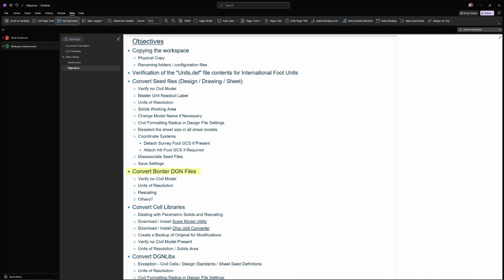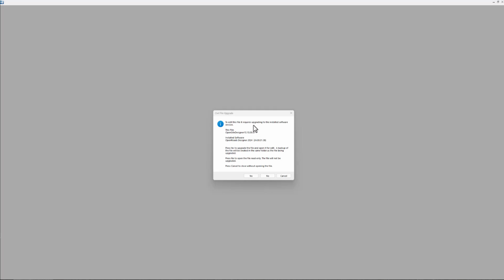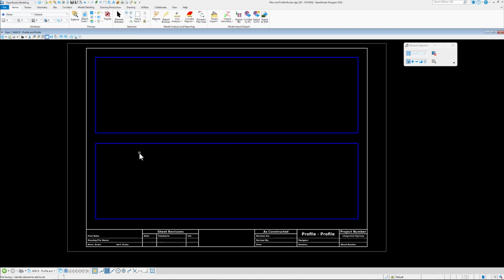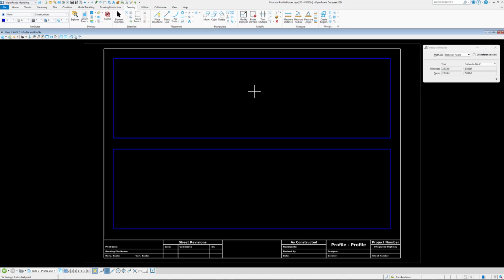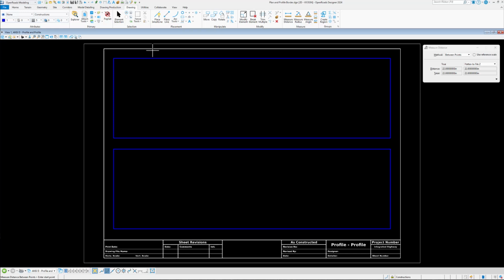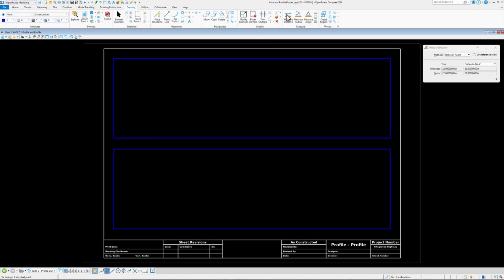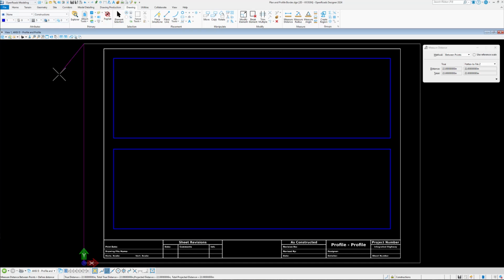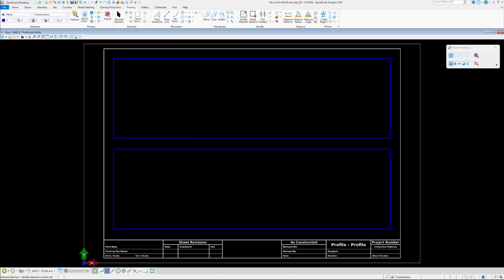07 Survey Foot to International Foot Sheet Borders